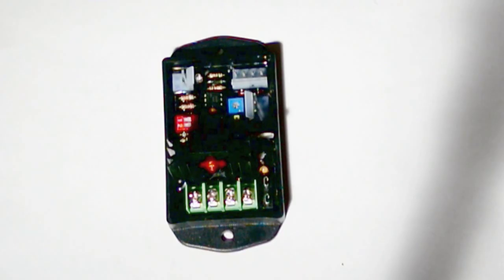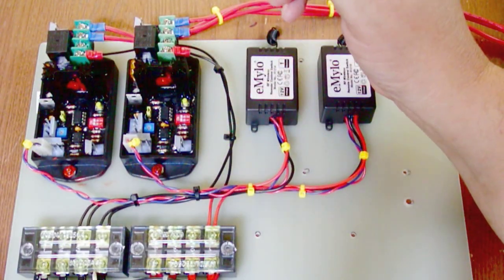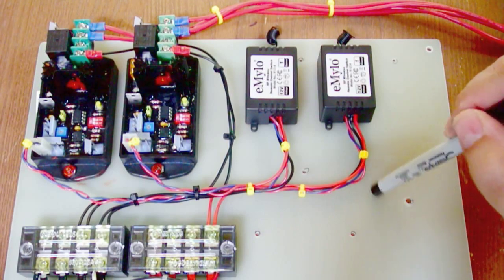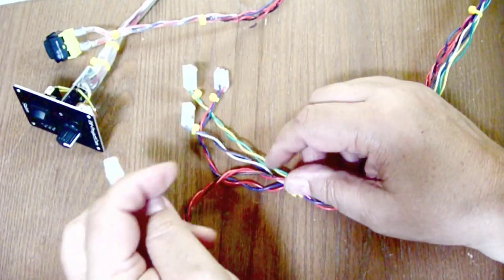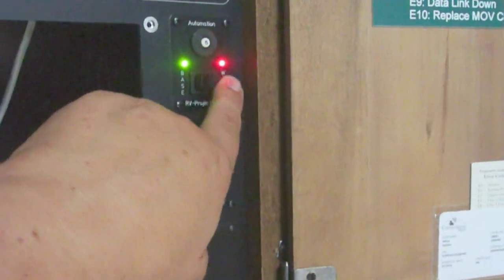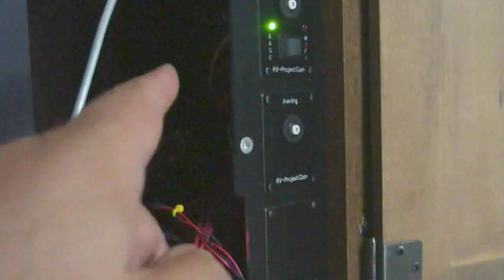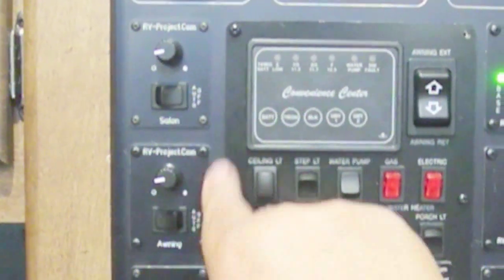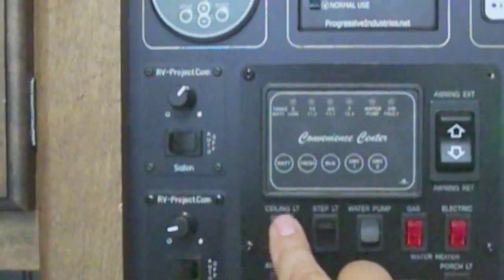Installing a custom built lighting dimmer in my RV.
In this video, I install two dimmers I designed and built in my RV.

If you did not catch it in the video, here is the link to the project webpage